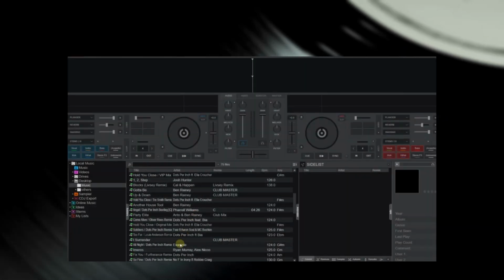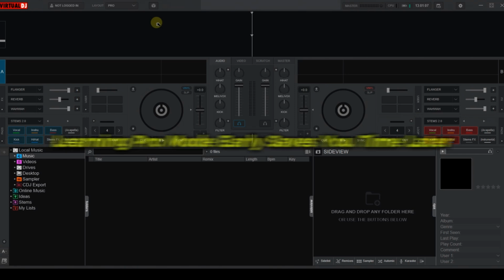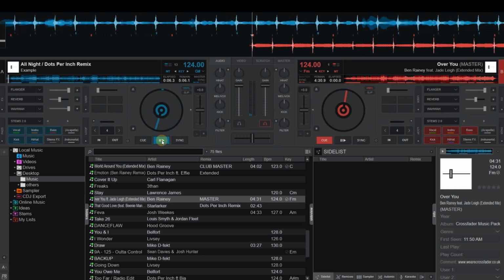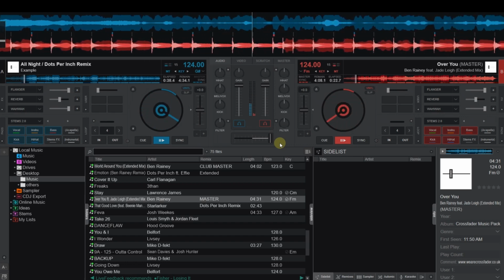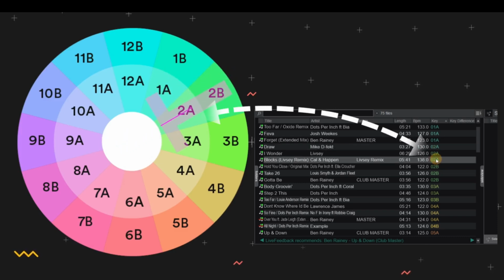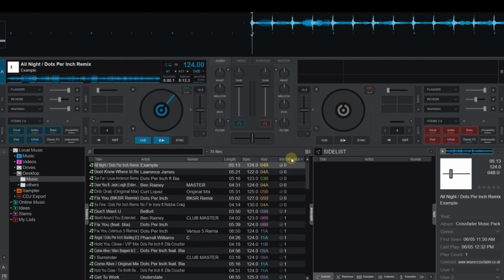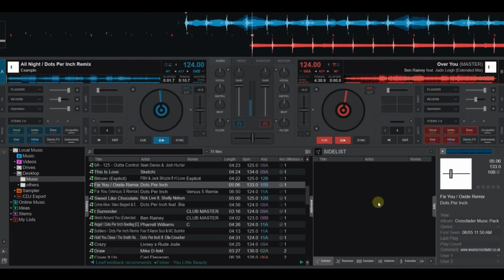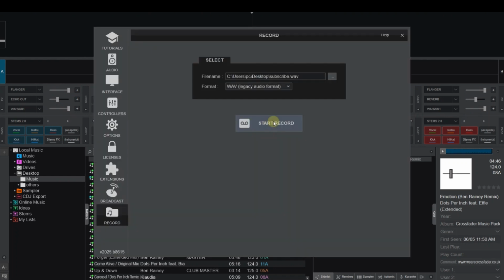How to DJ with a Laptop Using this FREE DJ Software (No Decks Needed) - Virtual DJ 2025 Tutorials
🎧 Want to learn how to DJ with zero gear and zero money? In this beginner-friendly tutorial, I’ll show you how to start DJing in just 10 minutes using the free Virtual DJ software — no controller, no mixer, and no fancy setup required.

📖 CHAPTERS:
0:00 ➤ Intro
1:02 ➤ Downloading Virtual DJ (STEP 1)
1:46 ➤ Virtual DJ Interface (STEP 2)
2:15 ➤ Browser Panel
3:18 ➤ Decks Section
4:10 ➤ Mixer Panel
5:20 ➤ Harmonic Mixing (STEP 3)
6:40 ➤ Camelot Wheel Cheat Sheet (STEP 4)
7:13 ➤ Key Difference Explained
7:47 ➤ Choosing the next Song (STEP 5)
9:00 ➤ How to Transition (STEP 6)
11:21 ➤ How to Record your Mix (STEP 7)

We’ll cover everything you need to get started:
✅ How to install Virtual DJ
✅ Understanding the DJ interface
✅ Beatmatching and syncing tracks
✅ Harmonic mixing using the Camelot Wheel
✅ The easiest DJ transition for beginners
✅ How to record your first DJ set from your PC